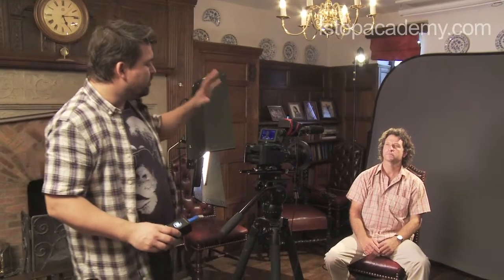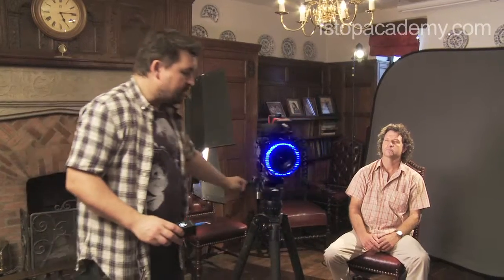ReflecMedia Litering changing bluescreen to greenscreen in 60 secs.mov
FStopAcademy's Den Lennie explains the ease of use of Reflecmedia's Chromaflex system